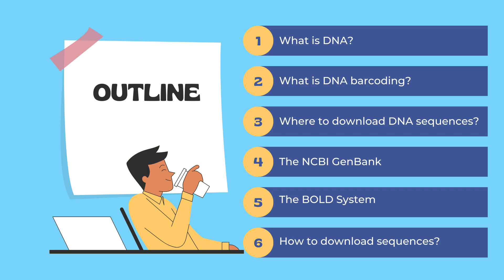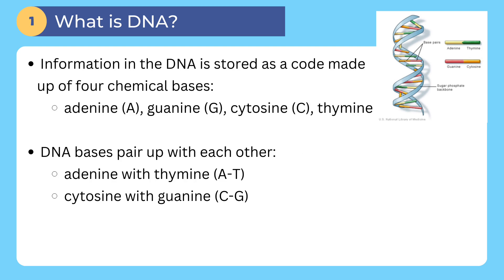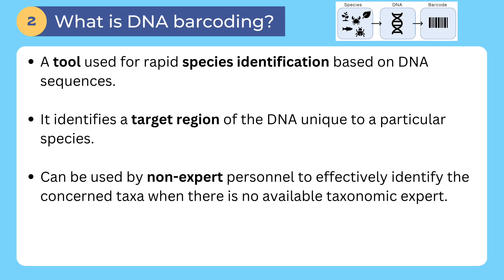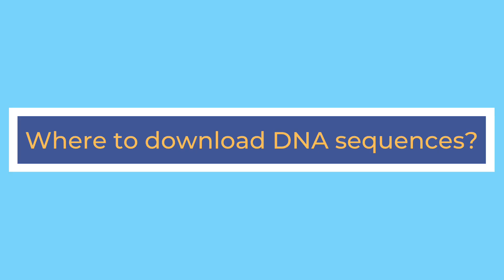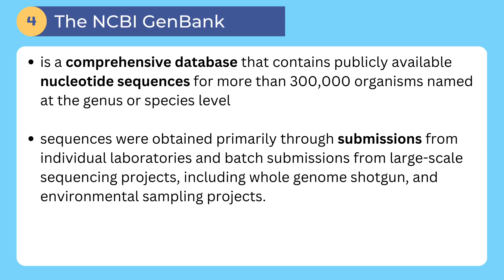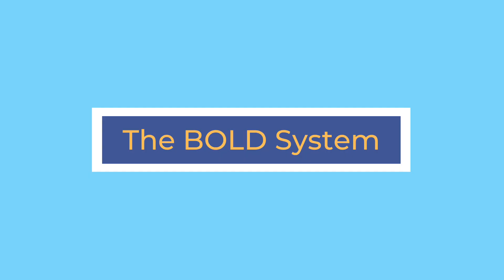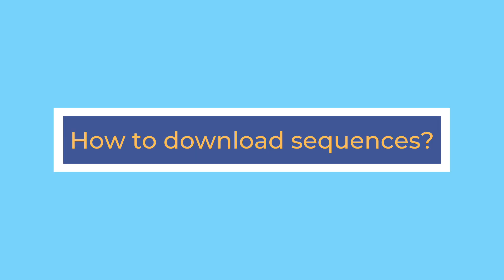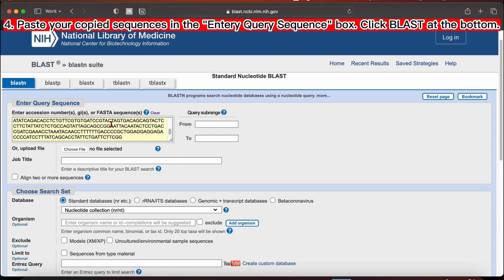How to download DNA sequences from the online public databases?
Hi, everyone!

This video will show you how to download DNA sequences from the two known online public databases: NCBI GenBank and BOLD Systems.

I will also provide brief information about DNA and DNA barcoding.

I hope you will learn something new from this video.

APPLICATIONS USED:

Capcut - for audio-video presentation